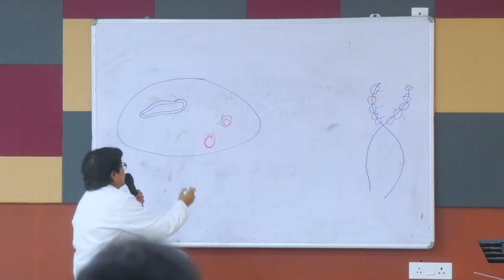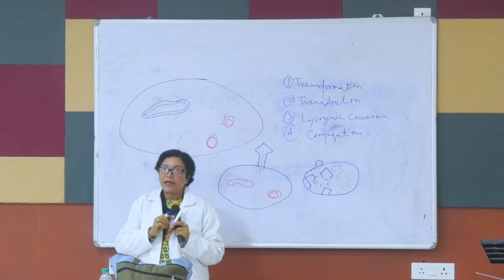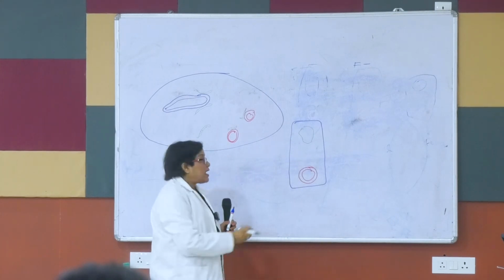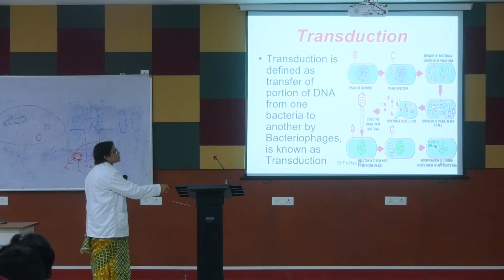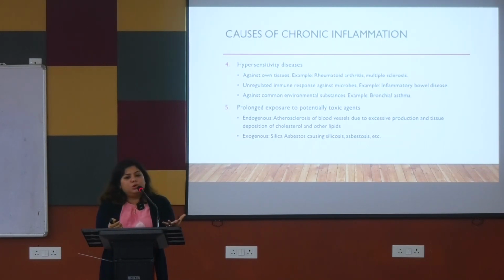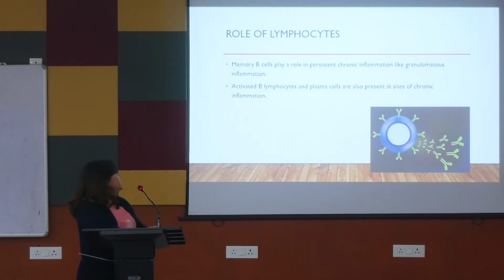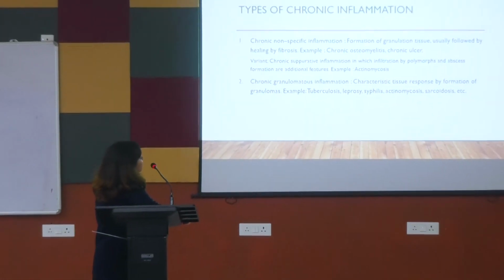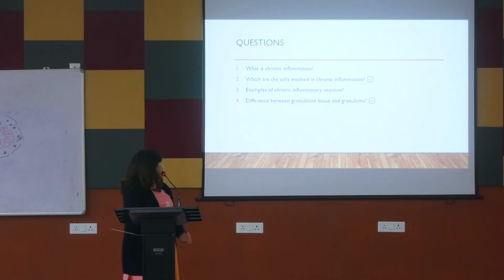Lecture On Bacterial Genetics: Gene Transfer,Transduction,Lysogenic Conversion,and Conjugation| MBBS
This video provides an in-depth look at bacterial genetics, focusing on gene transfer mechanisms. The video starts with a recap of basic genetic concepts, including DNA structure, replication, and transcription. It then delves into the different methods of gene transfer in bacteria: transformation, transduction, lysogenic conversion, and conjugation.

Transformation is the transfer of genetic material from one bacterium to another through the uptake of naked DNA. The video discusses Griffith's experiment, which demonstrated transformation in pneumococcus bacteria. Transduction is the transfer of genetic material by a bacteriophage, a virus that infects bacteria. The video explains the lytic and lysogenic cycles of bacteriophages and how they can transfer bacterial genes. Lysogenic conversion is when a bacteriophage integrates its genome into the bacterial chromosome, leading to the acquisition of new traits. Conjugation is the transfer of genetic material between two bacteria through direct cell-to-cell contact. The video covers the role of the F plasmid in conjugation and the different types of conjugation (F+, F-, and Hfr).

Overall, this video is a valuable resource for students and researchers interested in bacterial genetics. It provides a clear and comprehensive explanation of gene transfer mechanisms, with detailed animations and examples.